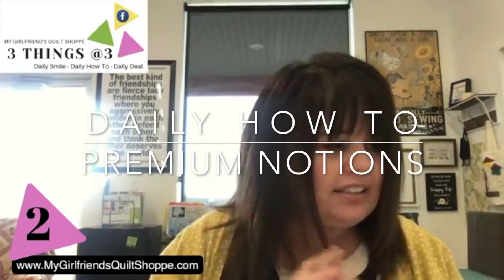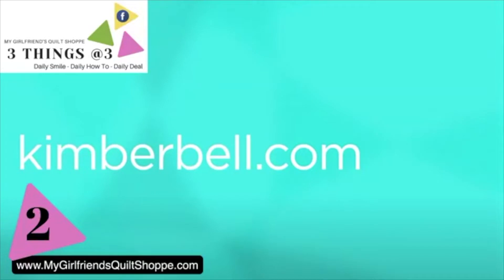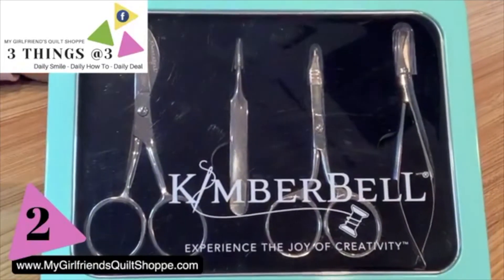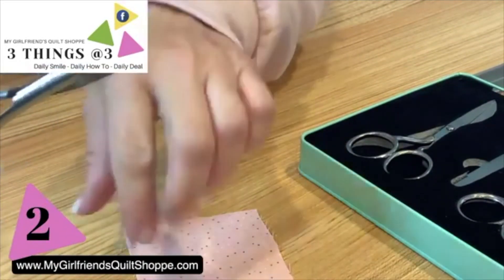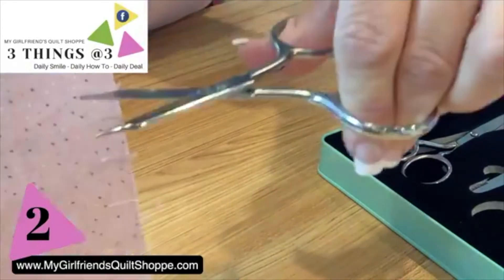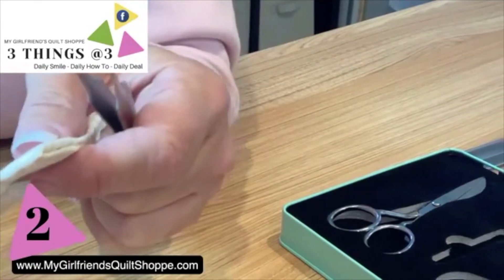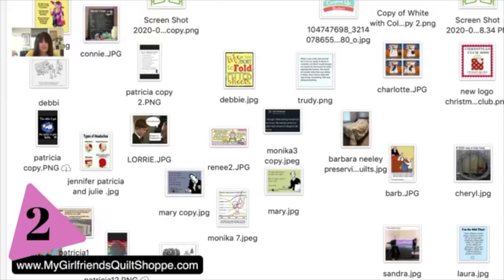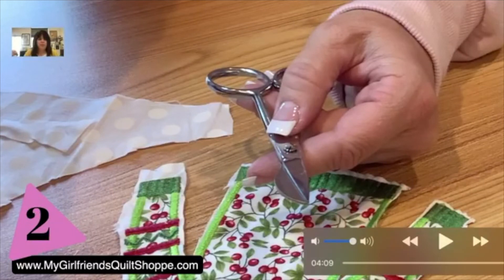DAILY HOW TO: Our Favorite Premium Notions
Kris is highlighting Kimberbell's NEW Deluxe Embroidery Scissors & Tools. Designed with exclusive innovations, Kimberbell’s Deluxe Embroidery Scissors & Tools feature sharp blades that cut all the way to the tip and large, double-loop rings for a comfortable grip in every hand. Made of the finest steel, Kimberbell’s Deluxe Embroidery Scissors & Tools are a must-have for every stitching enthusiast!

Want to join in on the fun LIVE?! Kris will be doing 3 Things at 3 every day! Join us every day at 3 pm MST every day LIVE on My Girlfriend's Quilt Shoppe's Facebook page.

Kris shares 3 things every day:
1. Daily Smile
2. Daily How To
3. Daily Deal